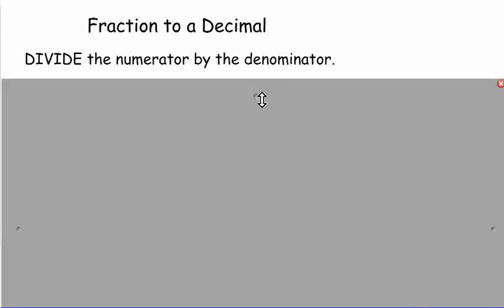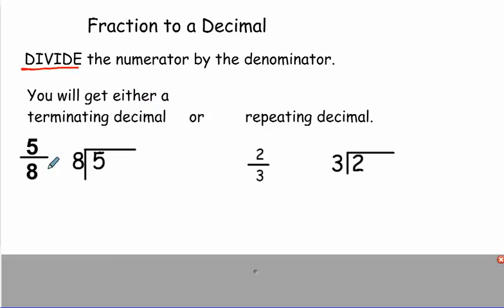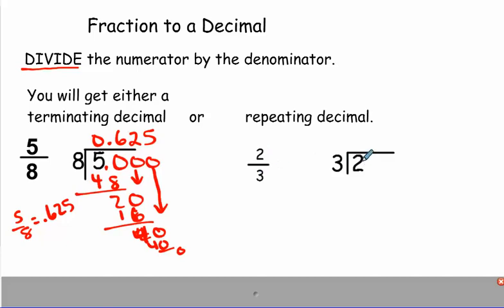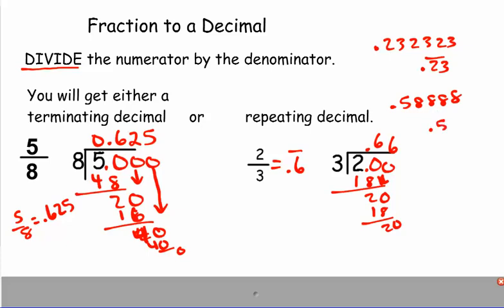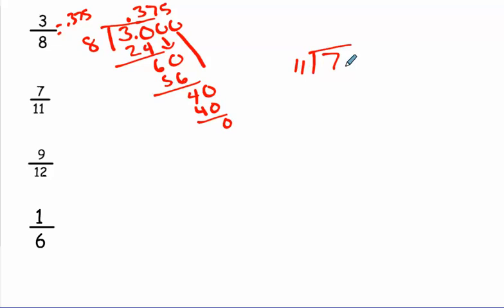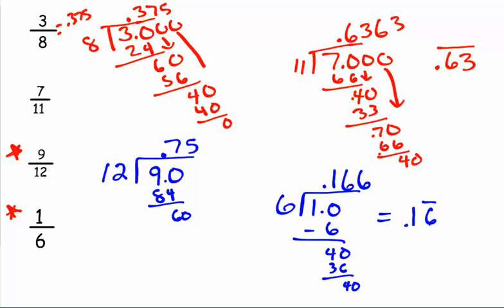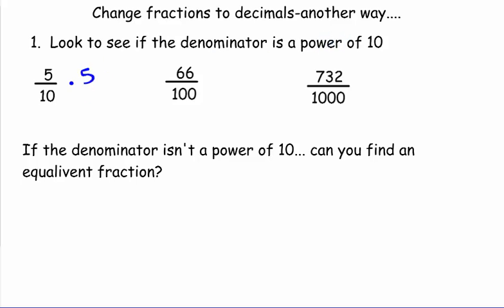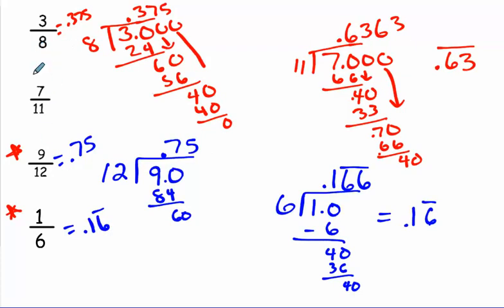Fraction to a Decimal 2018